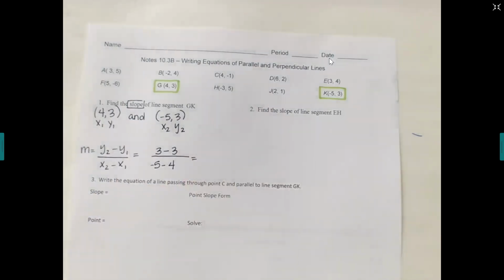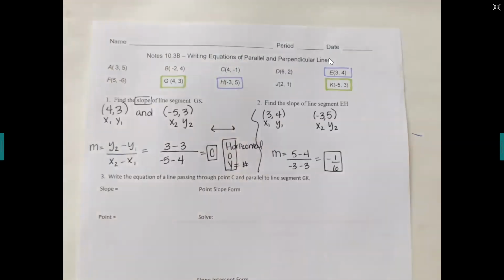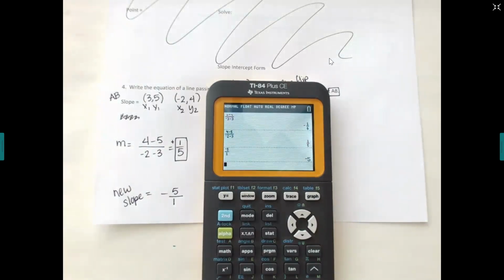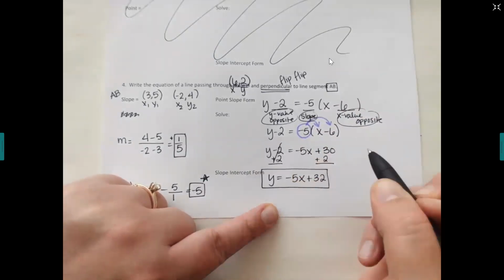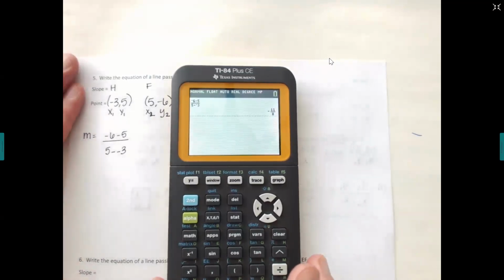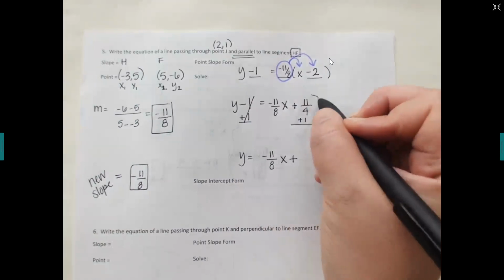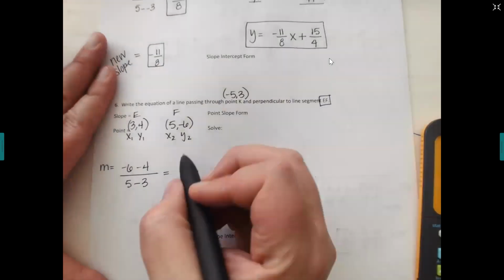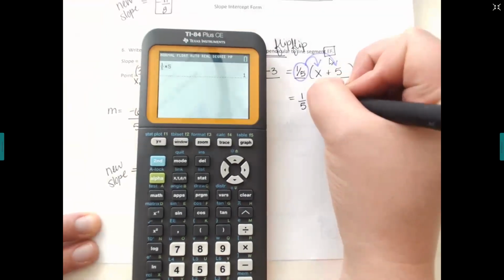Algebraic Reasoning Notes 10.3B